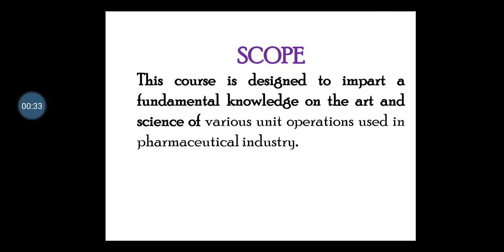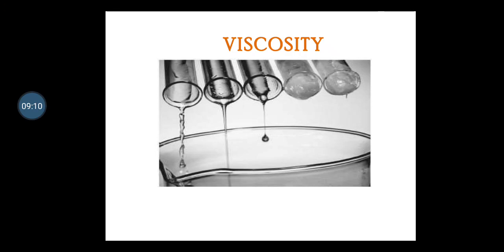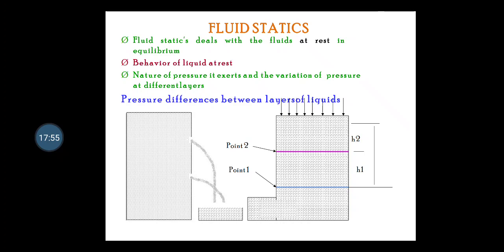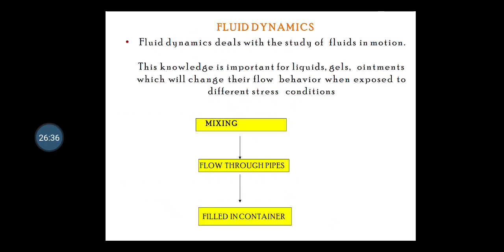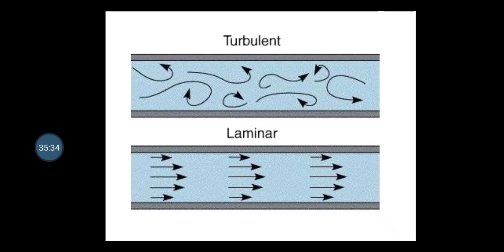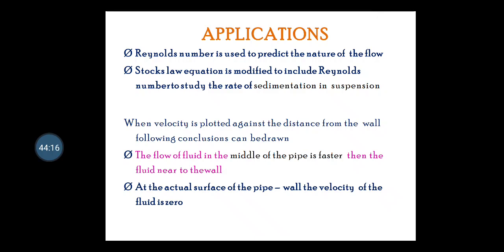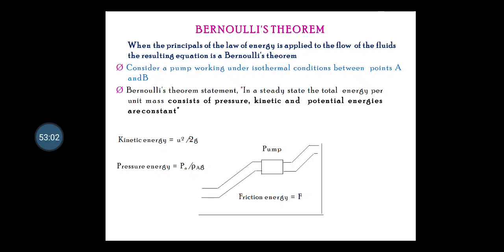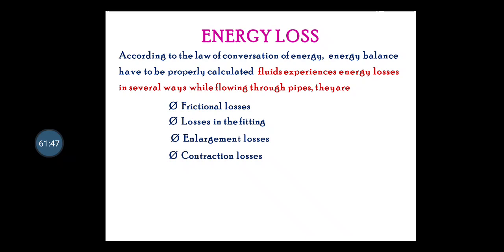Chapter 1: Flow of fluids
Overlook of PE syllabus-SPPU, Reynold's number and Bernoulli's theoram & their applications